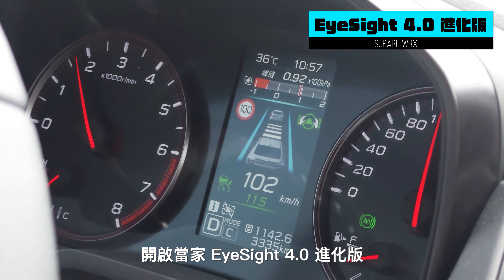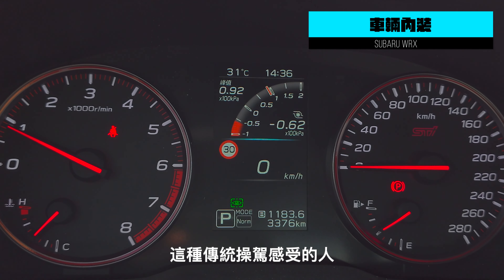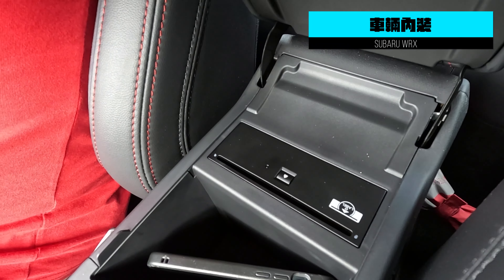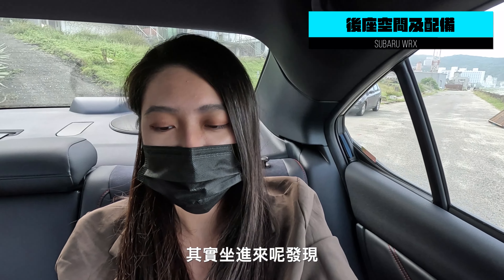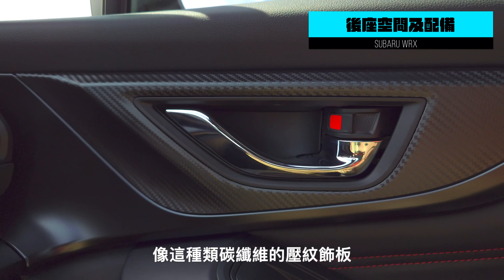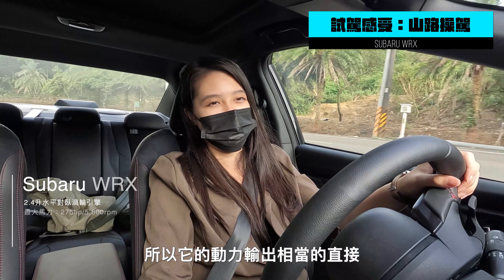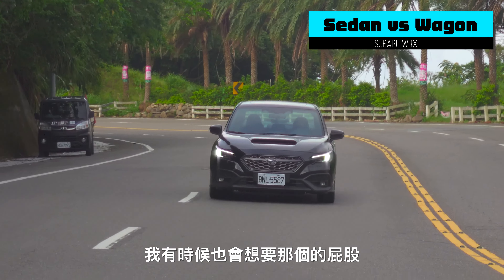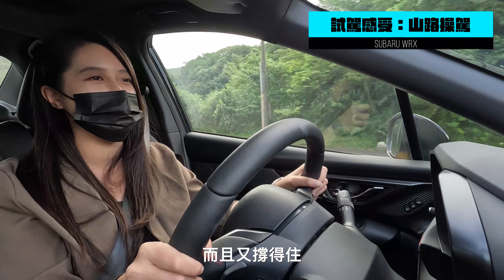Subaru WRX與27歲女子的馭望交戰 Sedan vs Wagon 操駕差在哪？｜Sylvia女子試駕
WRX雖已順應局勢踏上從良之路
但操控樂趣多少還留存在基因之中
而Sedan及Wagon差了一截車尾
操控特性也略有些不同

【Highlight】
0:00 片頭
0:38 開頭
1:01 Eyesight 4.0進化版
1:20 外觀展示
1:32 內裝介紹
3:36 後座空間
4:19 操駕感受
5:01 Sedan vs Wagon
5:35 操駕感受
6:47 結尾